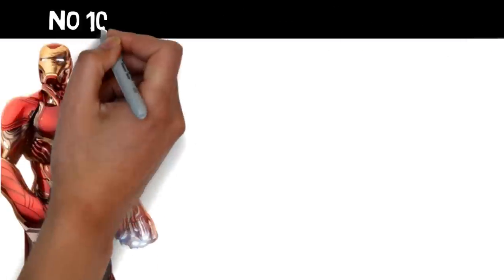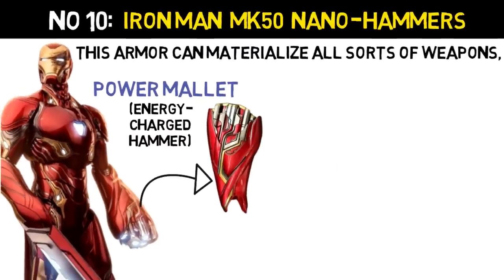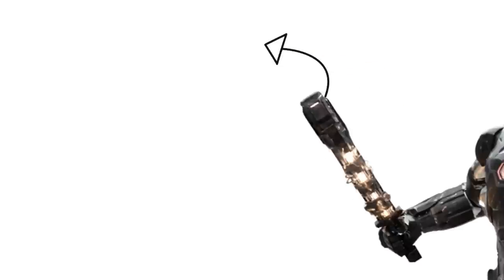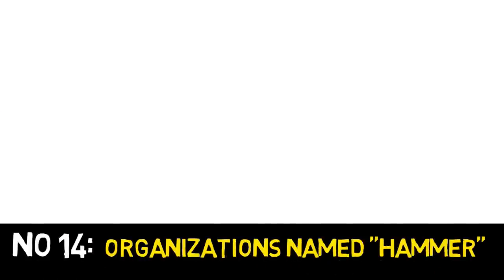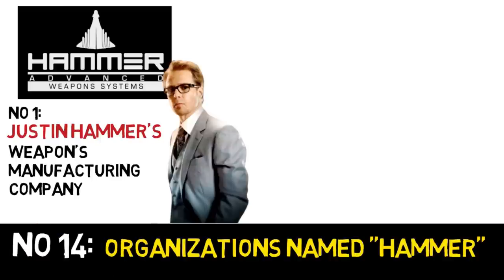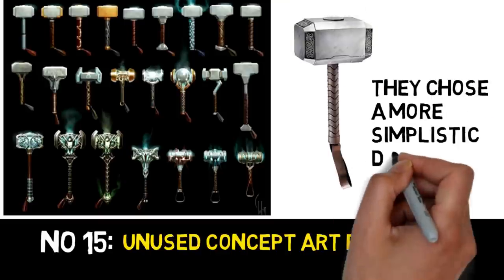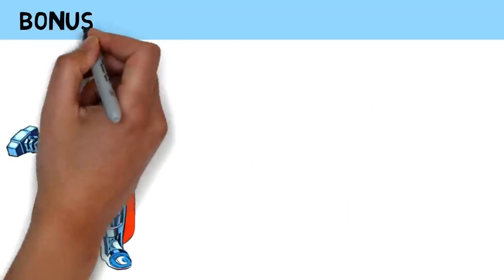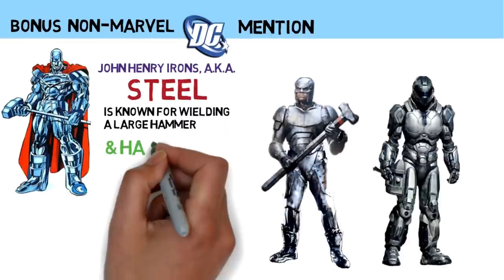MCU's Most Powerful HAMMERS! (Thor: Love & Thunder Update)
From Mjolnir to Stormbreaker, here's a list of prominent hammers seen throughout the Marvel Cinematic Universe. (Also includes blunt hammer-like weapons like maces, etc)